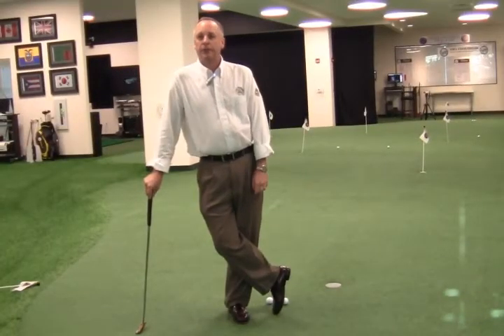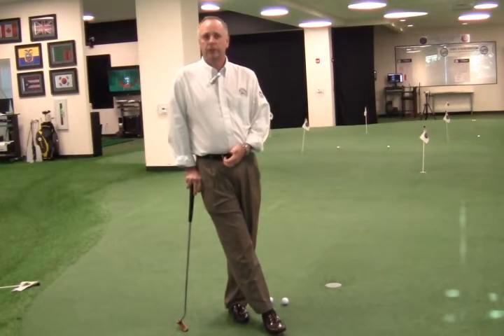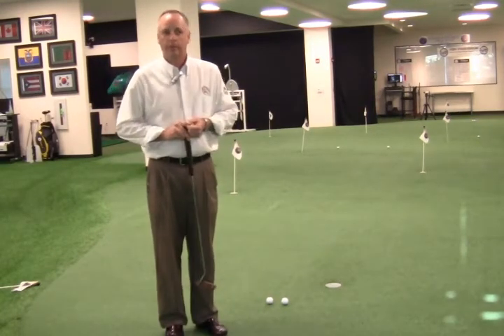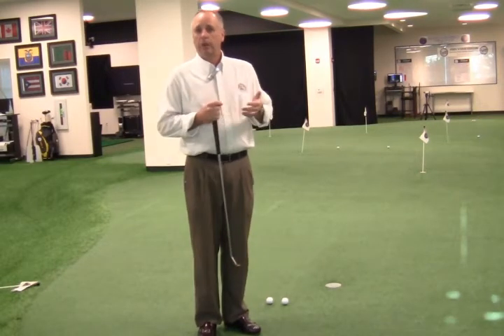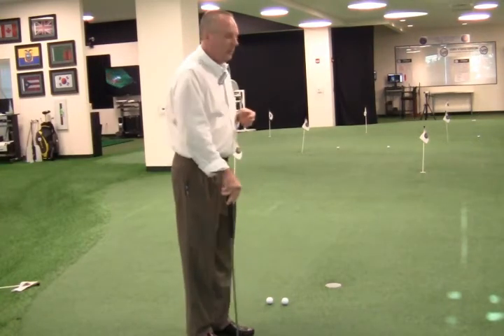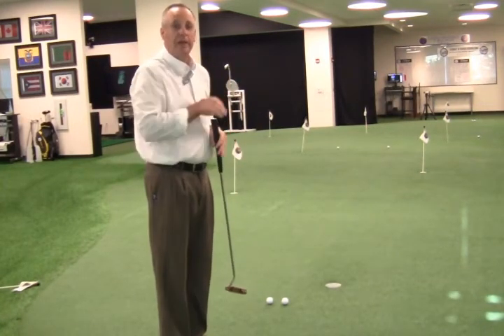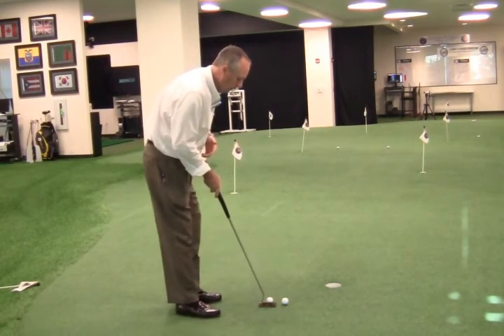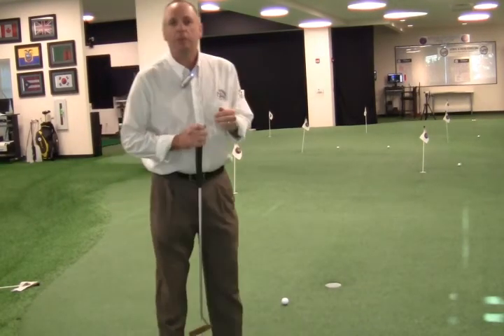Long Putting Golf Drill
Try this drill to improve your long putts.